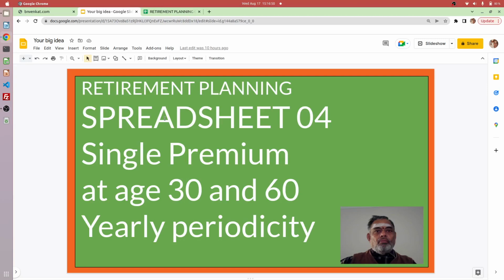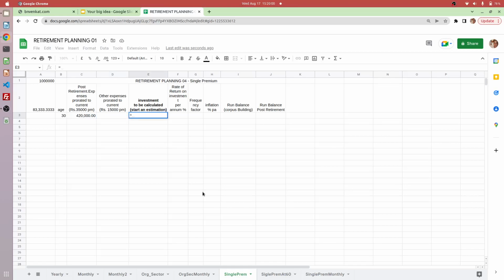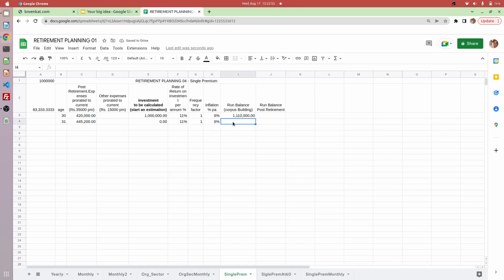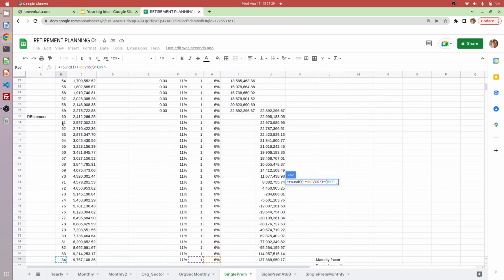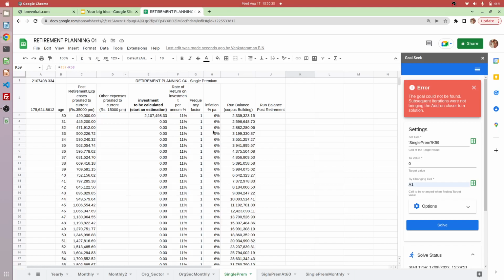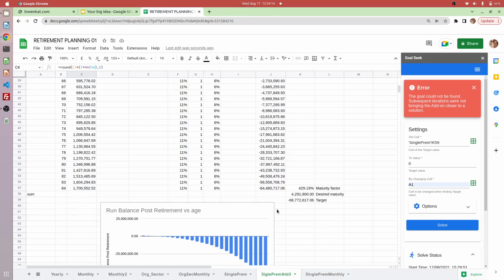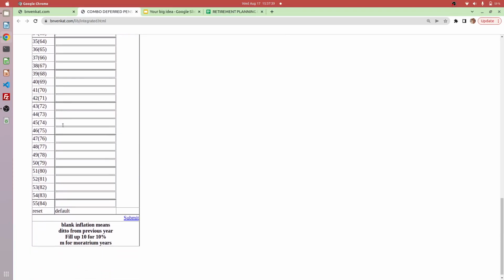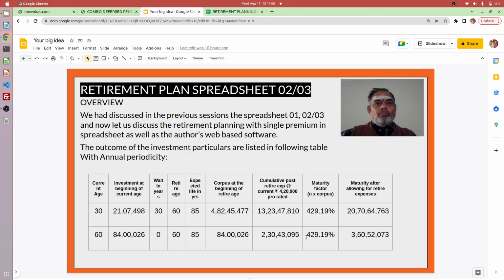RETIREMENT PLANNING 04 :- Spreadsheet 04 Single Premium Yearly periodicity with 'GOAL SEEK'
By B.N. Venkataraman, this is a part of the series on Retirement/goal planning

GOOGLE SHEET
In yearly periodicity, the single premium with investment @ age 30 is Rs. 21.07 lakhs and for
60 years age (immediate pension) is Rs.84 lakhs. the tabular form result is:

In monthly calculations,
we had the following assumptions/inference:-
Essential expenses (Retirement projection prorated) is ₹  35000 pm
Other expenses (towards children) is ₹  15000 pm
In First case the Savings worked out to be ₹  9740 approximately (9739.80 to be precise)
This savings percentage worked out to be 16.18% of total earnings.
The corpus at the beginning of retirement is ₹  4.63 crore
The maturity benefit after 25 years (age 60 to 85) pensions (rather withdrawals) figure is ₹  20.66 crore.

In Second case the Savings worked out to be ₹  9100 approximately (9098.57 to be precise)
This savings percentage worked out to be 15.28% of total earnings.
The corpus at the beginning of retirement is ₹  4.32 crore
The maturity benefit after 25 years (age 60 to 85) pensions (rather withdrawals) figure is Rs. 17.04 crore.

The additional investment to the PPF/NPS contributions, is 8.77%(annual) or 8.23%(monthly) in case of organised sector employees
The corpus at time of retirement is PPF/NPS accruals and from this additional investments work out to be 4.63 crore.

The
website:combo plan of SIP and SWP (Investment/pension)